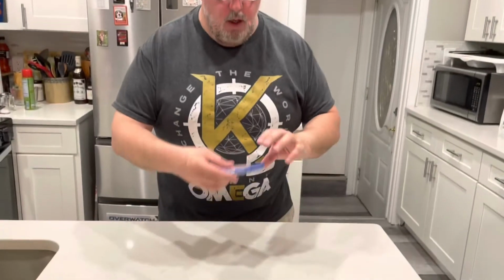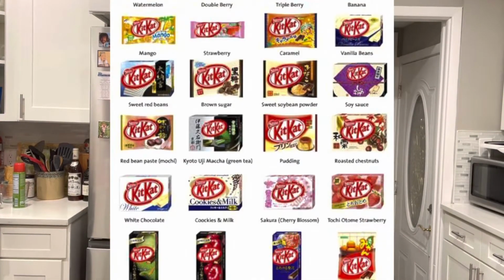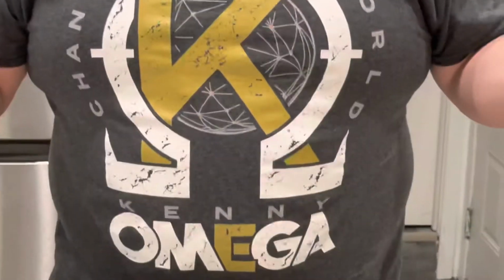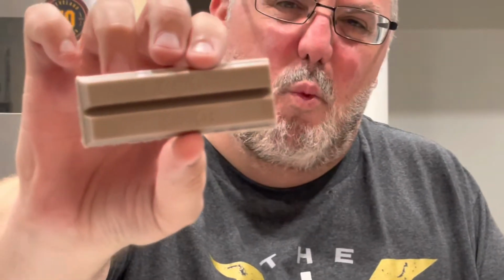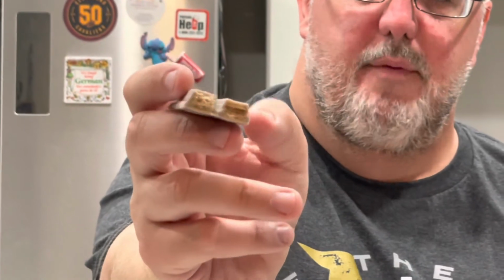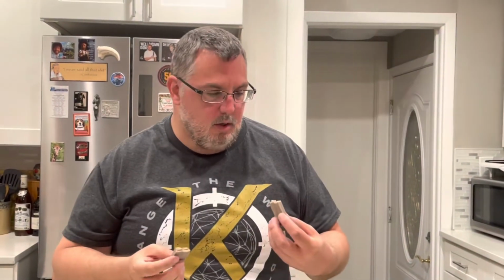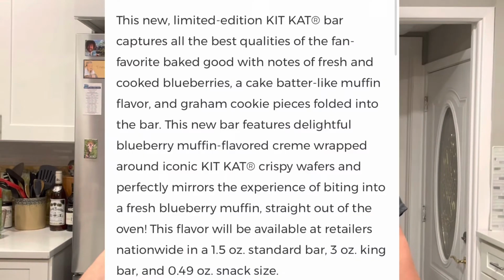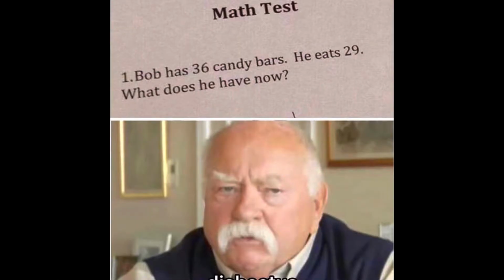Blueberry muffin Kit Kat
Everyone deserves a break. Pull up a chair and break of a piece of that Kit Kat bar in this weeks review.